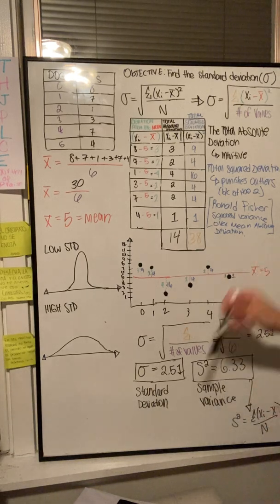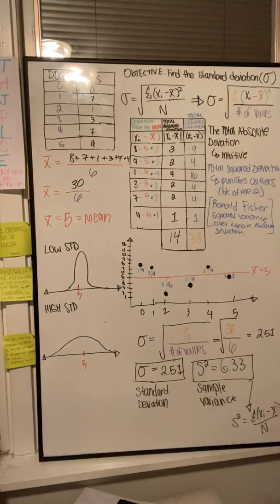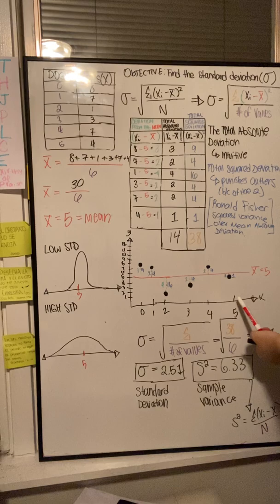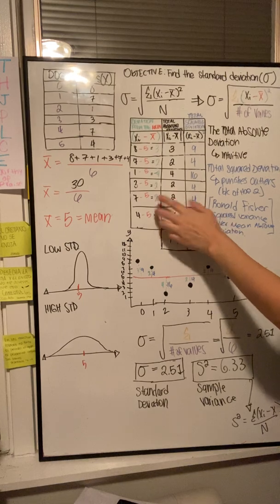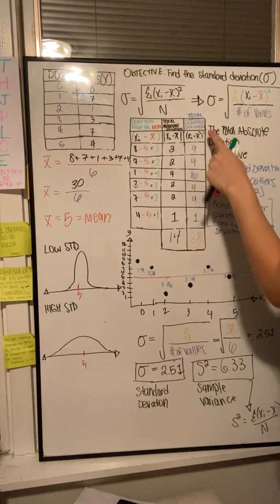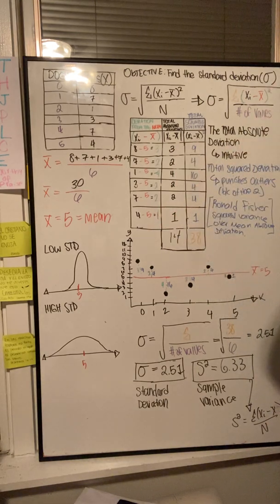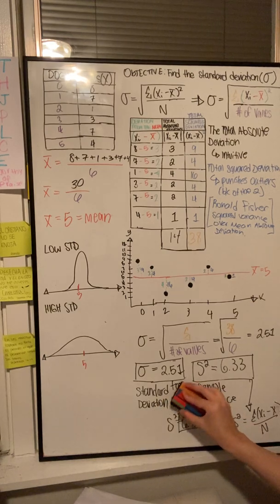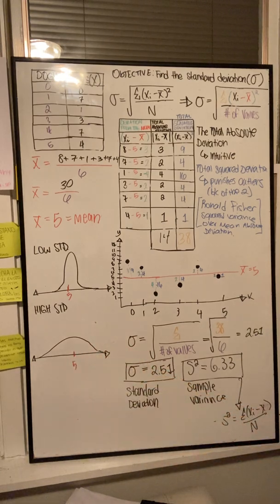Calculating Standard Deviation and Variance